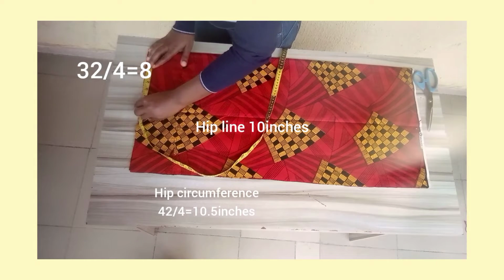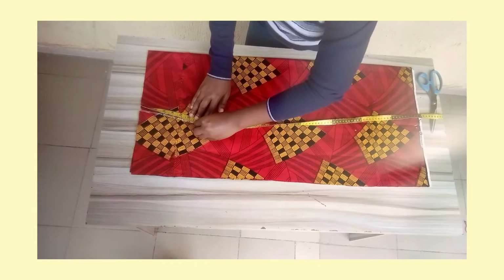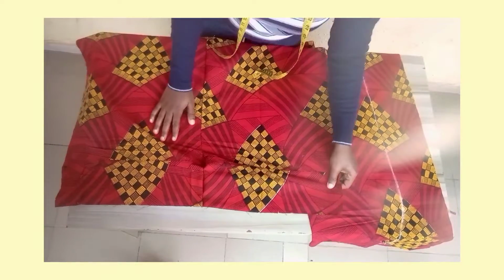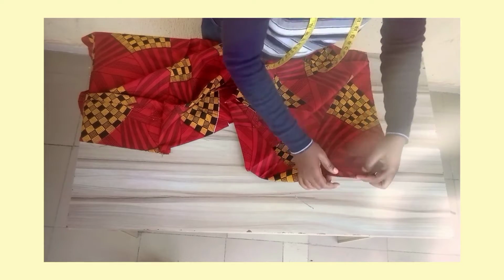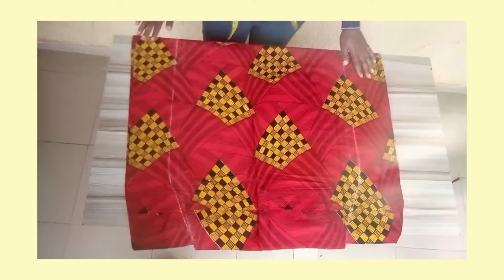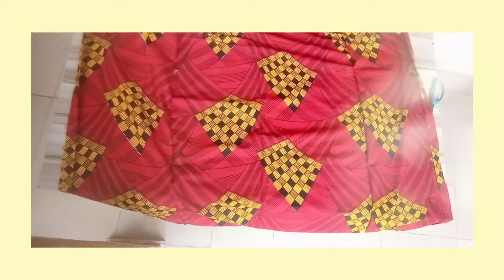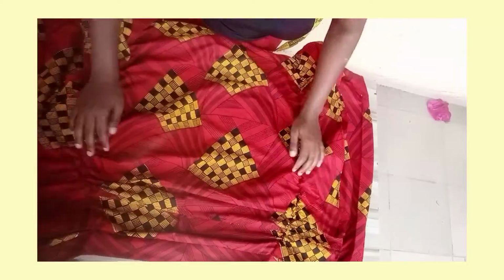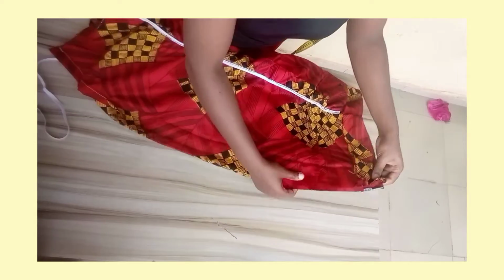how to cut and sew a butterfly ruched | side ruffle skirt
welcome to OJB FASHION STYLE, in case is your first time here we are happy to have you pls subscribe and hit d notification bell so as to get notified whenever we upload a new video,. so for today's tutorial video, we are making a butterfly ruchet / side ruffle skirt
measurements:
length of skirt after making ruffles 30inches
length of skirt before ruffle 45inches
waist circumference: 32inches
hip circumference: 42 inches
ruffle length: 7inches
elastic length:27inches

music artist: Jeff kaale
music title: pancake